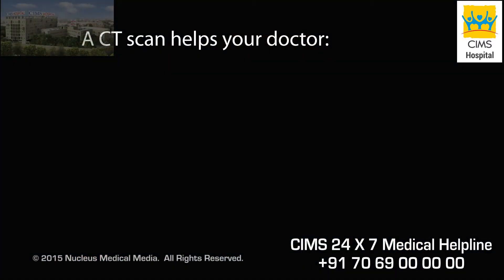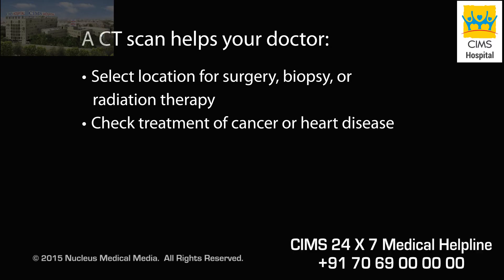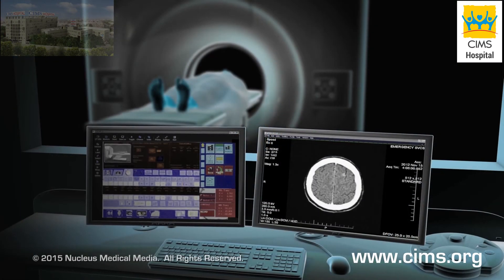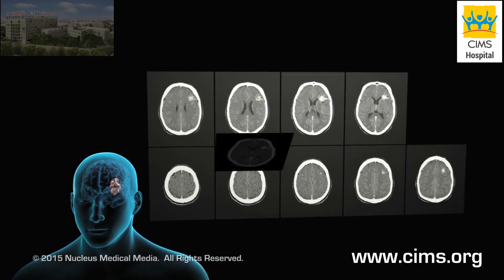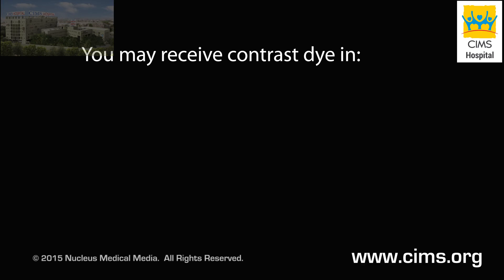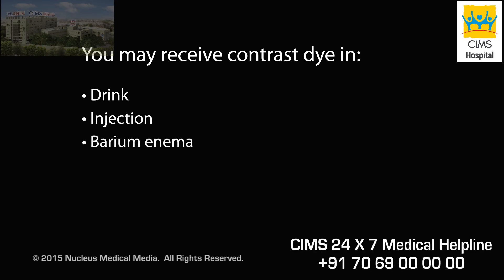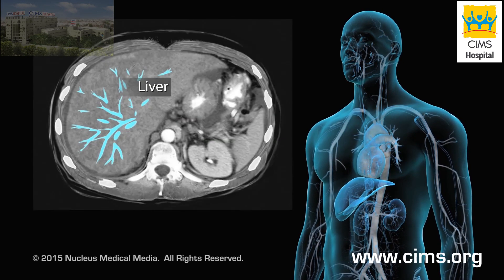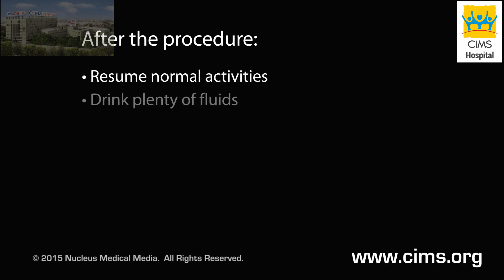CT SCAN - CIMS Hospital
Computerized tomography (CT) scan is a procedure that assists in analyzing internal body structures and diagnosing tumors, fractures, infections and other conditions. How a CT machine works and how CT scans are used are depicted.